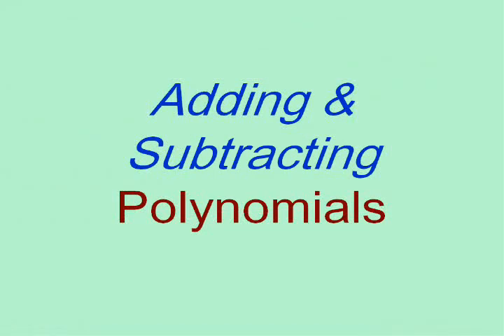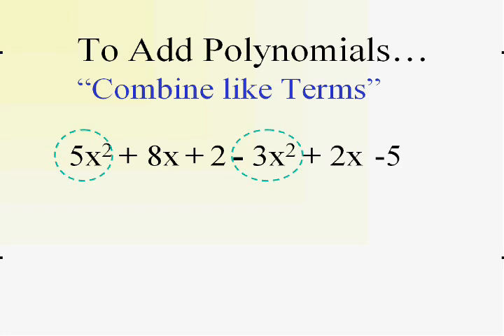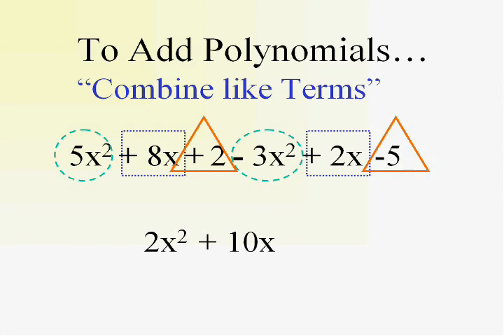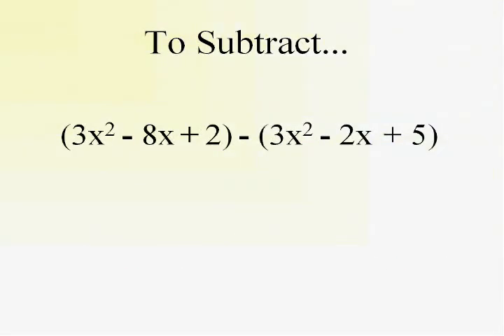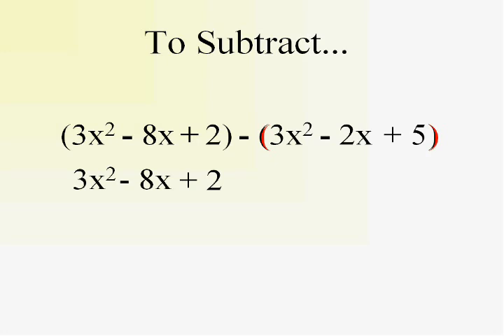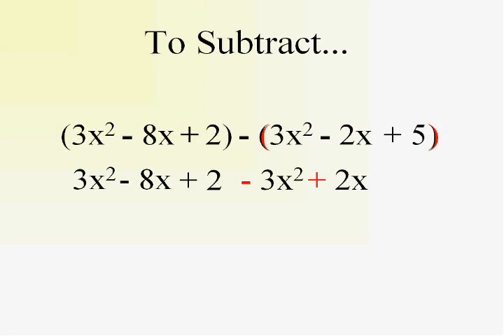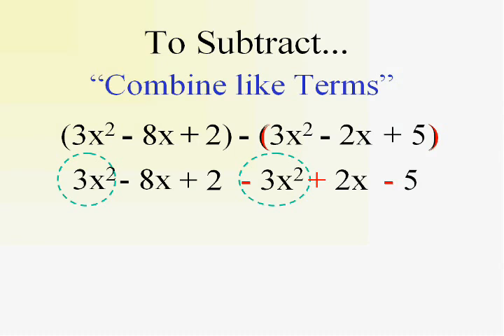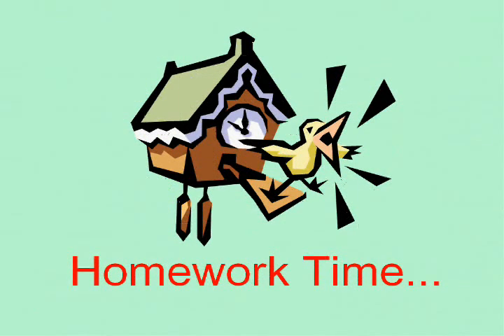Beginning Algebra & Adding Subtracting Polynomials